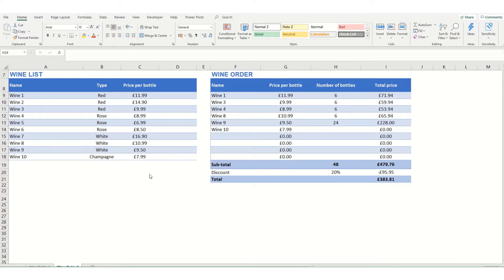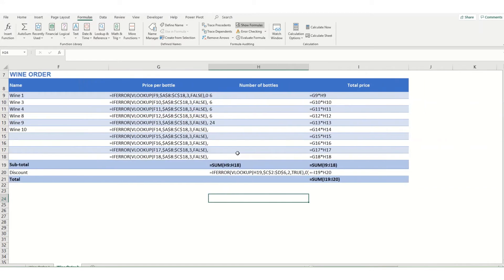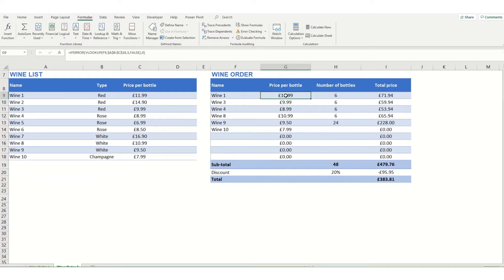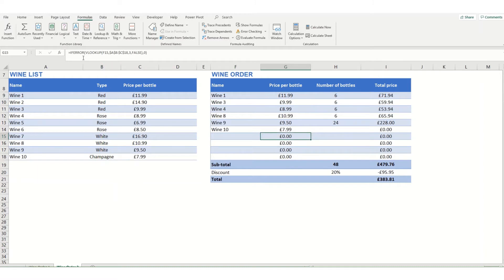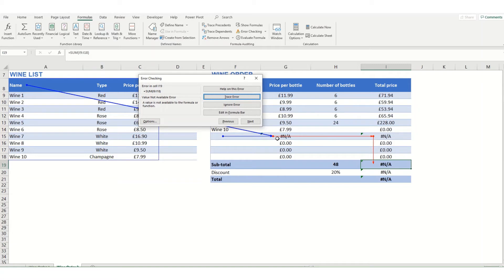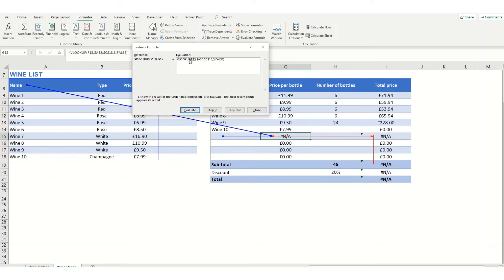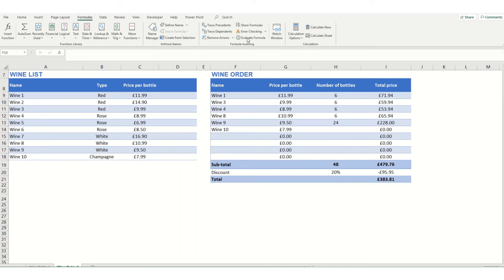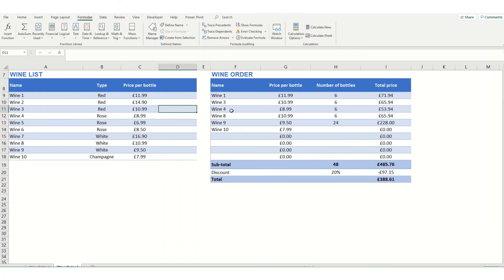Excel for Beginners: ERROR checking and calculating FORMULAS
Want to learn excel online for free? Our excel for beginners tutorials will teach you excel tips and tricks and help take you from zero to excel hero!

In this beginners excel tutorial we take a look at how you can check your formulas for errors and the calculation options in excel.

What Microsoft excel tips and tricks do you want to learn? Let me know for future videos! I'll continue to develop tutorials covering excel basics for beginners and will build up a catalogue of free excel course materials! :-)